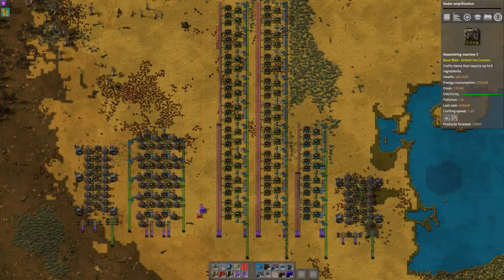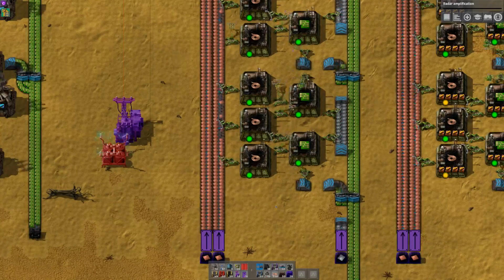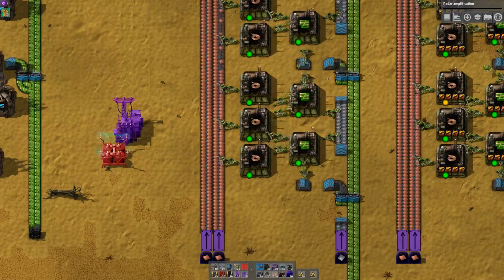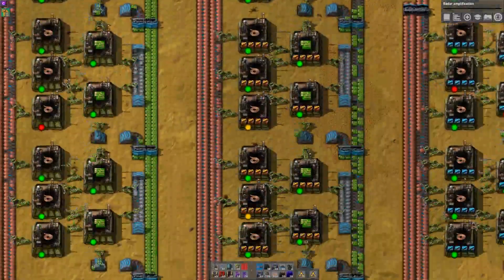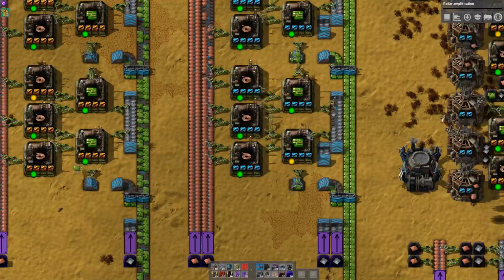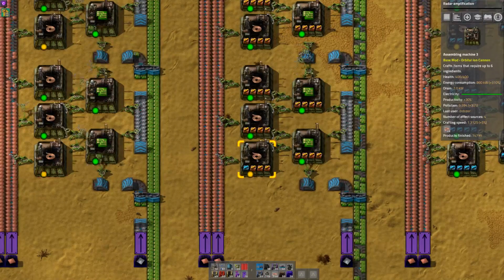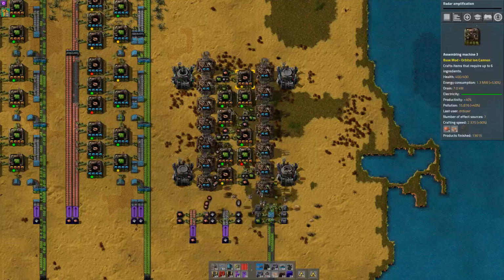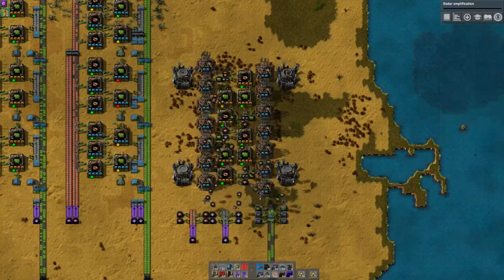Factorio Sandbox: various green circuit builds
How do modules and beacons affect builds? Here are a bunch of green circuit builds with different combinations of modules and beacons, all optimised for filling a single blue belt.

Here's a blueprint string for the whole build, including the creative mode items: